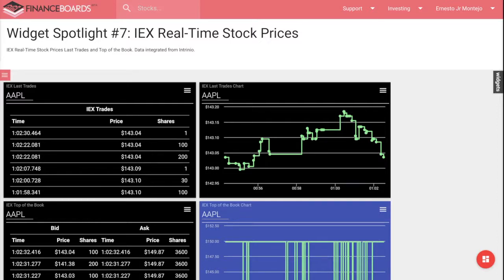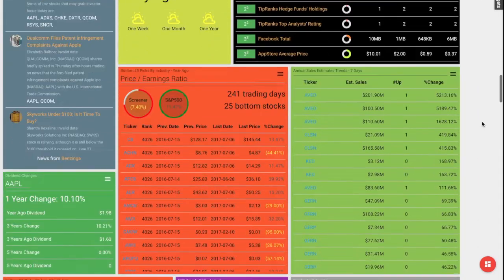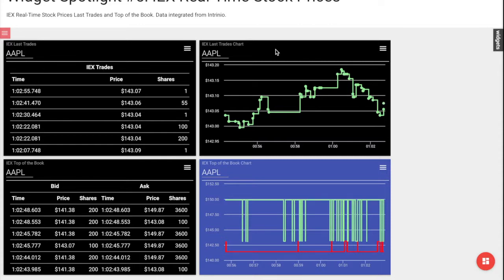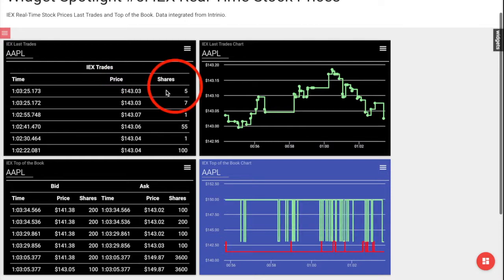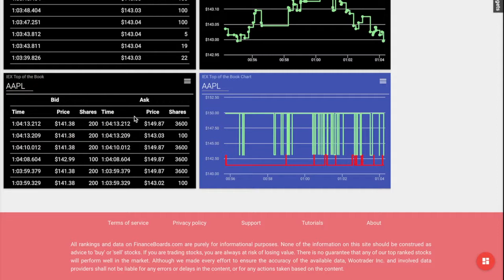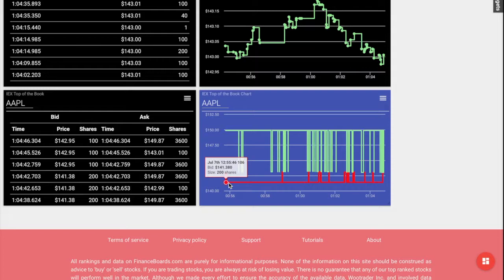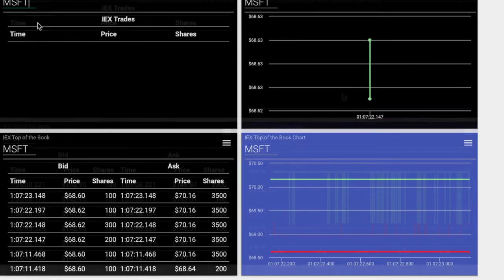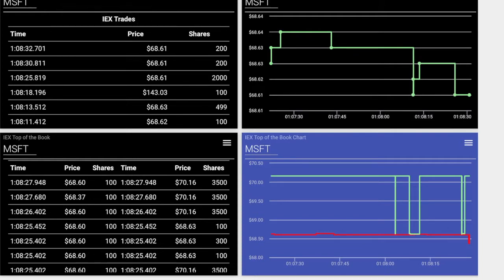FinanceBoards Widget Spotlight #7: Intrinio's IEX Real-time Stock Prices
The Widgets in the Spotlight today are Intrinio’s IEX’s Last Trades and Top of the Book Charts and have been created from IEX's data, integrated from Intrinio.

IEX Last Trades
- The current date of the Last Trades in Real Time
- The Actual Price of the stock sold
- Volume of shares sold.

IEX Last Trades Chart
- Shows the real time trades in graphical form where the green line goes up and down depending on the prices of the stock.
Intrionio's IEX real time stock prices

IEX Top of the Book
Bid
- The current date of the trades in Real Time
- The Actual Bid Price for a stock
- The total Shares(stocks) for the specific bid price

Ask
- The Actual Asking Price for the stock
- The total Shares(stocks) for the specific asking price

IEX Top of the Book Chart
- The green line represents the visual real time asking price and the red line represents the visual real time bid price that varies depending on the Real Time price of the stock.

Intrino’s IEX Real Time Stock Prices are perfect Information Widgets that can be added to your FinanceBoards Stock Research Dashboard(s). To access the different subscription levels log into the FinanceBoards platform first and then pick the FinanceBoards Subscription Level that is right for you to bring Real Time Pricing to each stock that you are researching on the FinanceBoards platform.

The breadth of FinanceBoards’ research data and information widgets are much greater than real time stock prices though. You can also create any Widget yourself from any API and add them to your dashboards, either our premade ones or ones you’ve created. Signing up for a free account below is a great way to explore all the widgets FinanceBoards offers.

FinanceBoards Widget Spotlight #7: Intrionio's IEX Real-time Stock Prices